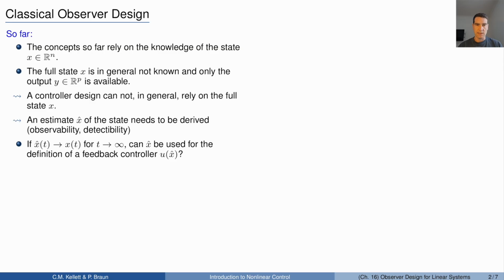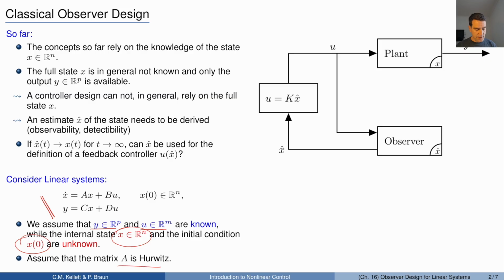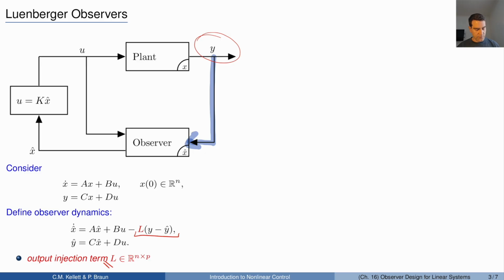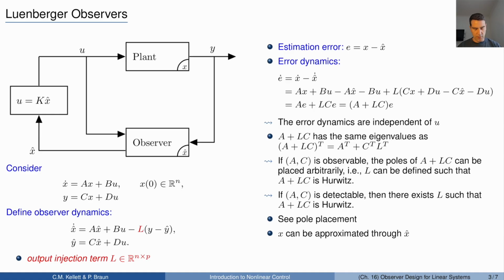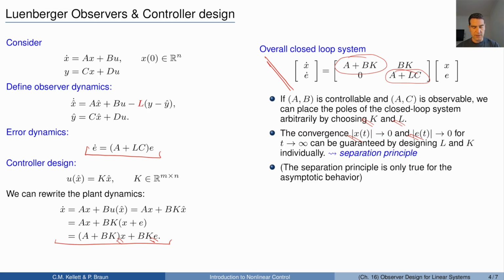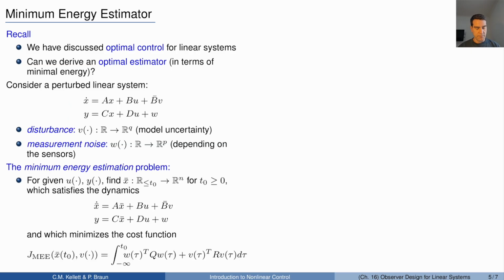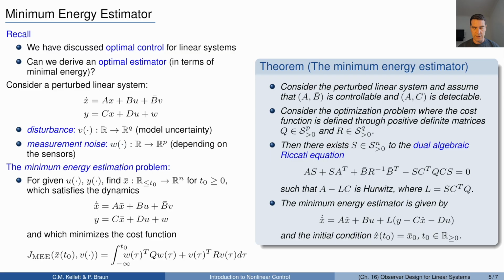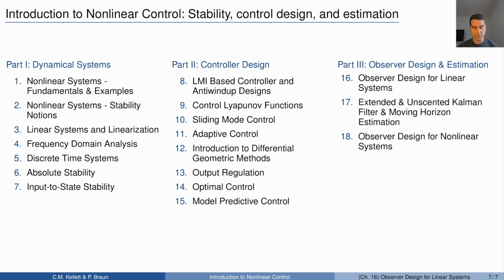Introduction to Nonlinear Control: Part 16 (Observer Design for Linear Systems)